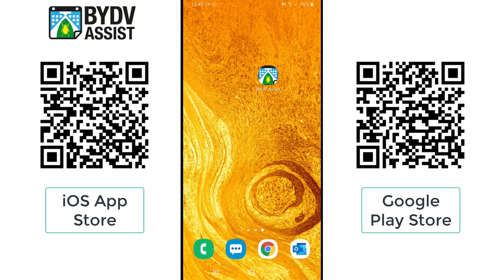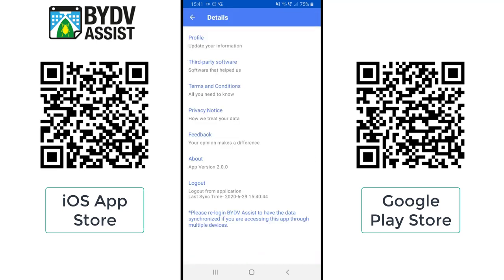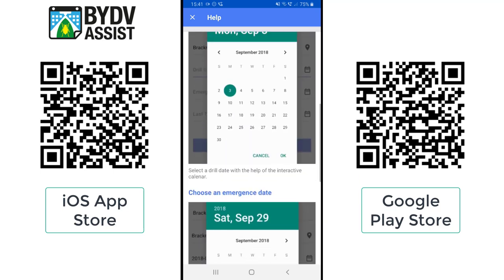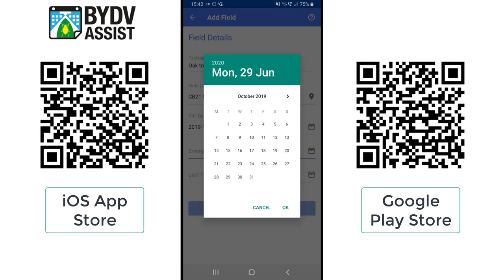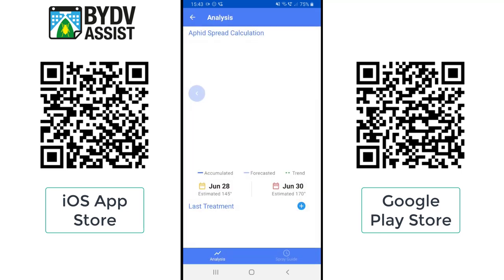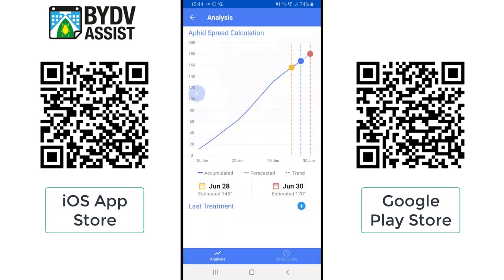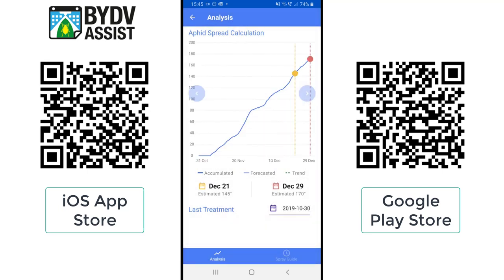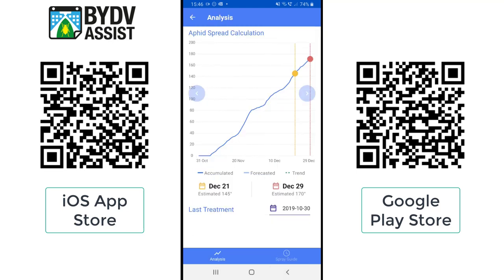How to use BYDV Assist App version 2 0